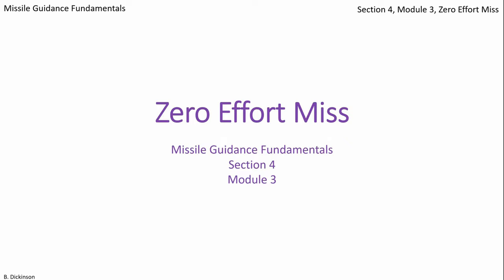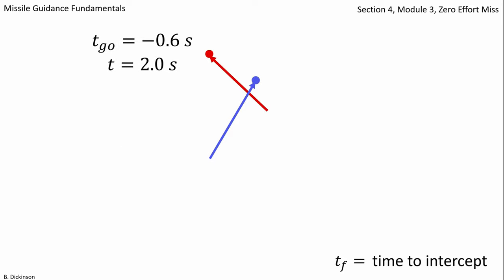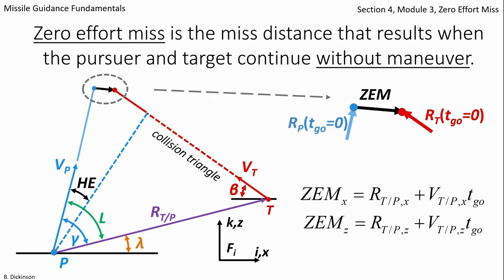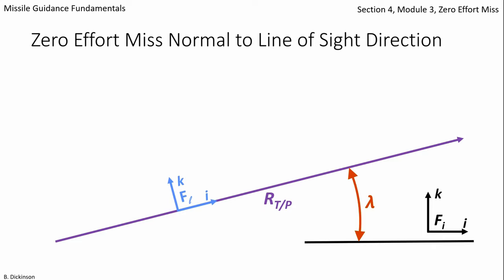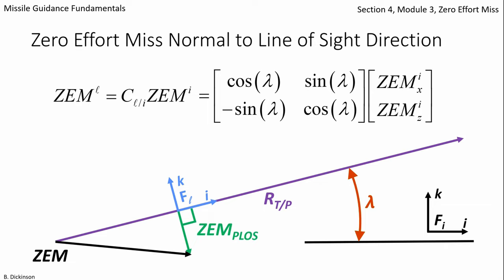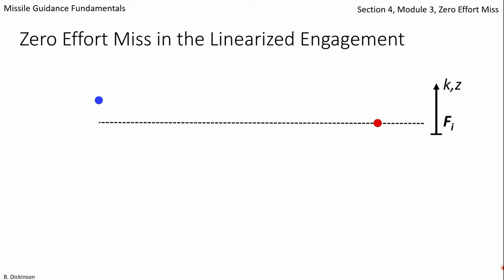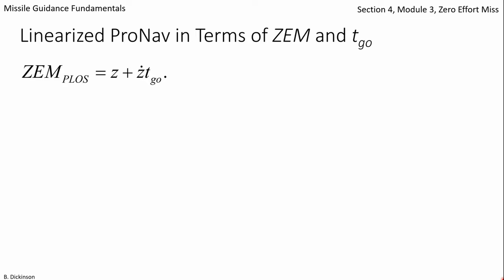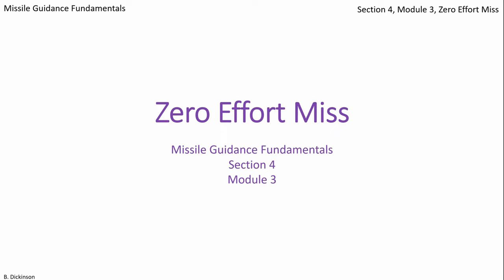Zero Effort Miss - Section 4 Module 3 - Guidance Fundamentals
Reference: Zarchan, P., "Tactical and Strategic Missile Guidance," 5th Edition, AIAA, 2007.

Have you ever wondered how a bird captures its prey or a missile hits its target? In this new introductory course, Missile Guidance Fundamentals, you will build foundations in this technical area. This course provides the ability to mathematically understand, model, simulate, tune, and interpret a fundamental guidance law that is the basis of modern guidance systems, proportional navigation.

The content is as follows:
1. Section 1 Module 1 - Course Introduction
2. Section 1 Module 2 - The Collision Course
3. Section 1 Module 3 - Problem Set Solutions of Section 1 Module 2
4. Section 2 Module 1 - Proportional Navigation, A Qualitative Introduction
5. Section 2 Module 2 - Problem Set Solutions of Section 2 Module 1
6. Section 3 Module 1 - The Homing Loop for ProNav Simulation
7. Section 3 Module 2 - Derivation of Kinematics for Simulation with Proportional Navigation
8. Section 3 Module 3 - Head On Engagement Simulation
9. Section 3 Module 4 - Problem Set Solutions of Section 3 Module 3
10. Section 4 Module 1 - Linearization of Engagement Kinematics
11. Section 4 Module 2 - Linear vs Nonlinear Simulation Accuracy
12. Section 4 Module 3 - Zero Effort Miss
13. Section 4 Module 4 - Problem Set Solutions of Section 4 Module 4
14. Section 5 Module 1 - Zero Effort Miss Proportional Navigation in Three Dimensions

Errata:

1. It is written and said that ZEM is when the target and pursuer do not maneuver and continue along their course until tgo = 0. This is for this specific example where it was specified that the target did not maneuver. In general, ZEM can be formed for cases of target maneuvers as well, which adds an acceleration term to the ZEM formula.